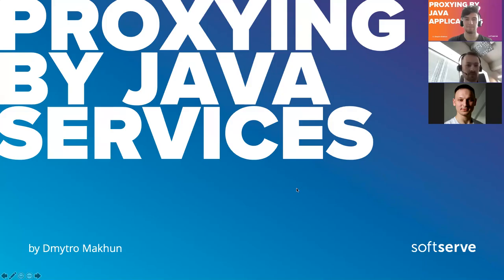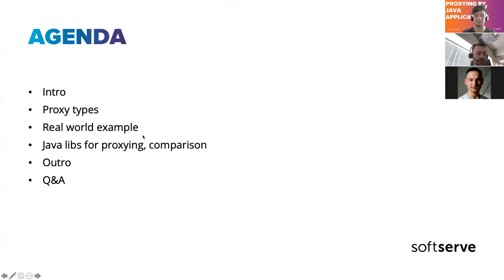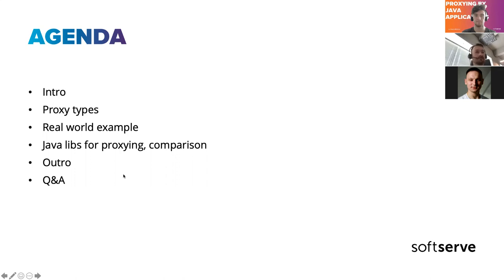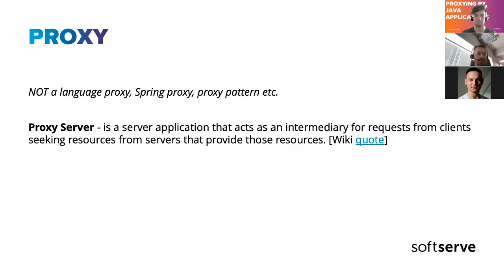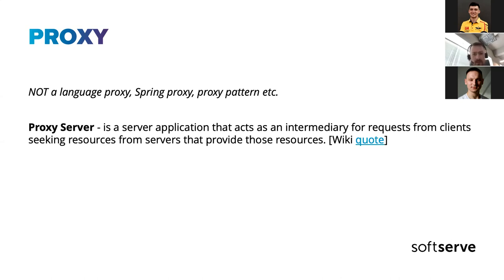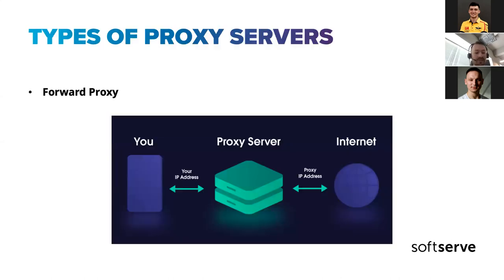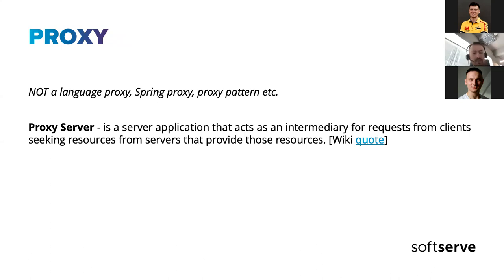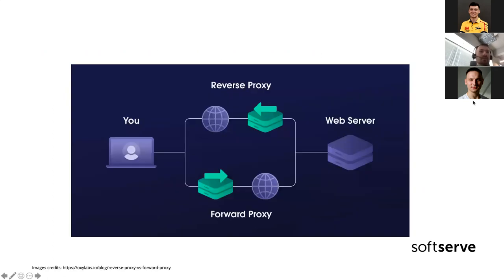Proxying by Java applications by Dmytro Makhun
Overview of what a proxy server is, forward and reverse proxies difference, a look into existing Java libraries for proxying and comparison of them.

General recommendations to consider before using a Java service as a proxy.